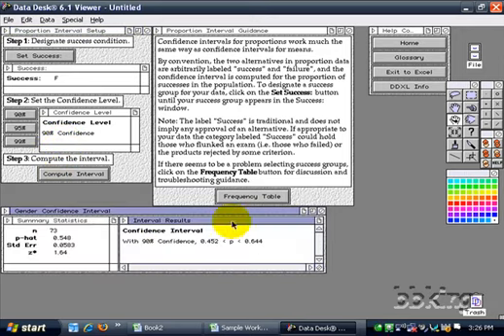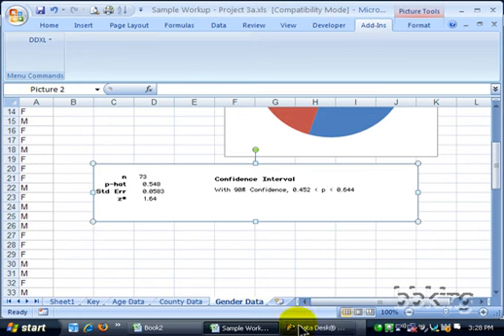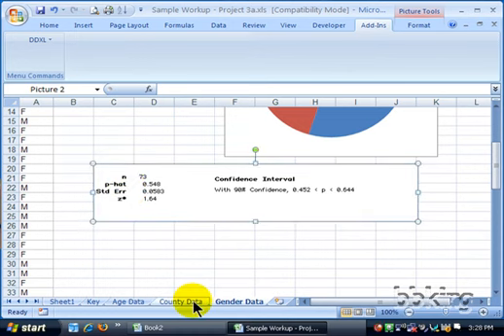2 - Conf Int - Prop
2 - Conf Int - Prop